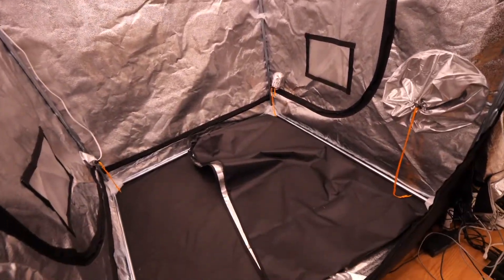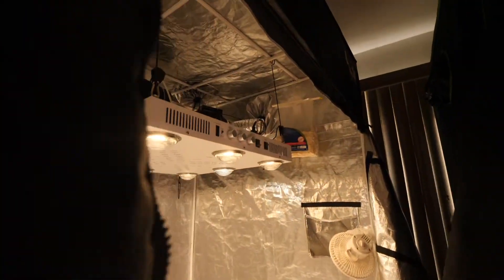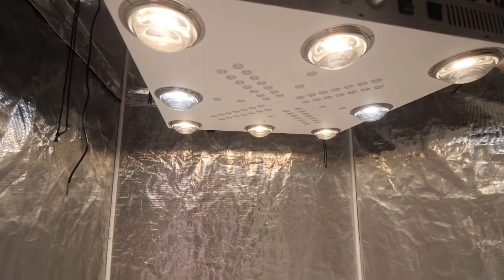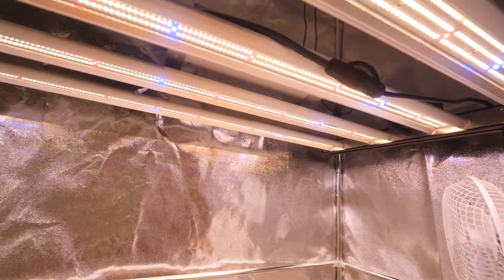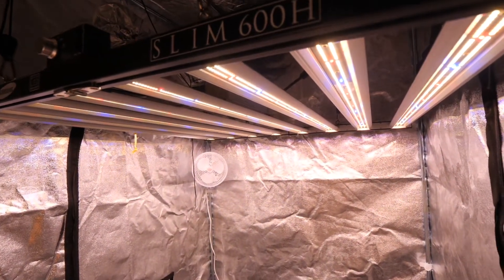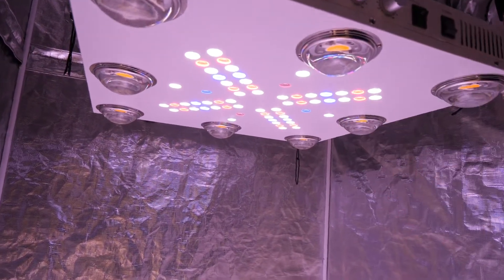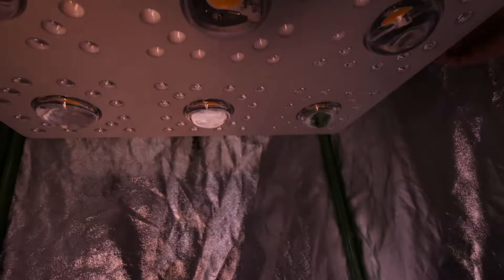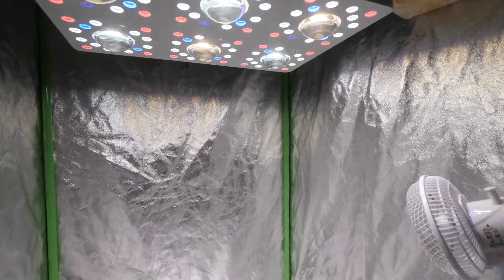Optic Led Garden Ready For New Series